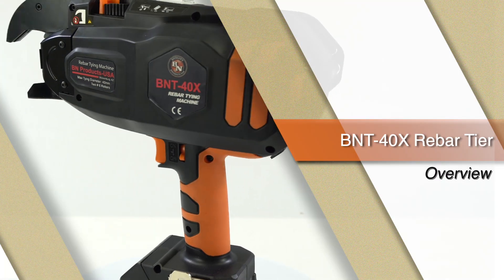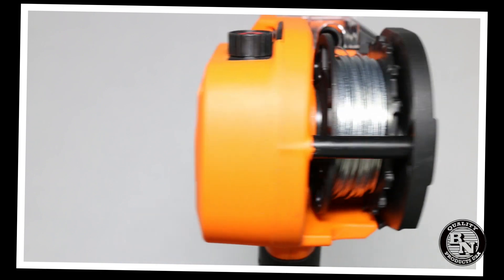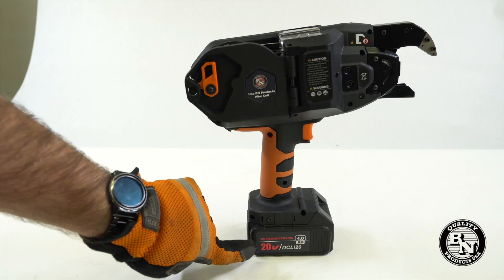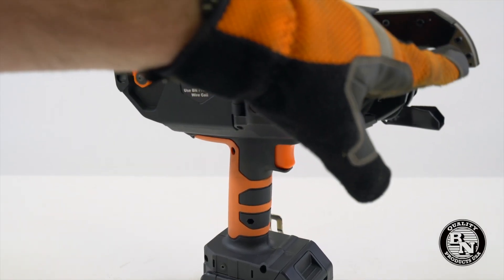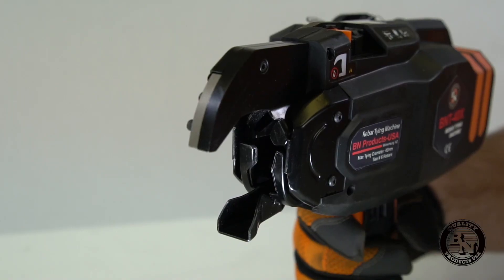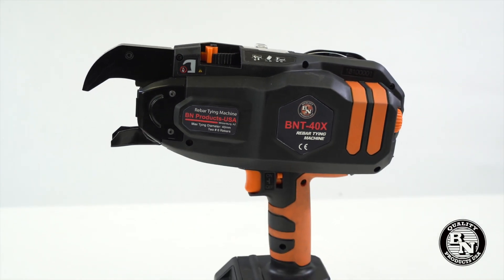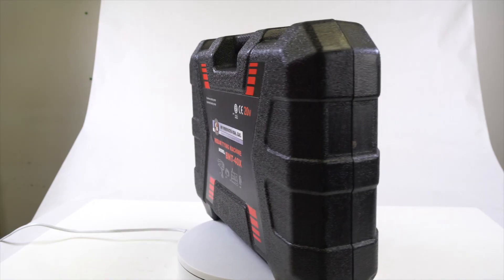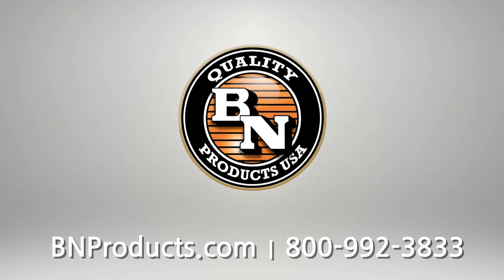BNT-40X | Rebar Tier Preview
The BNT-40X is the next generation rebar tying tool!  It is lightweight and has a compact and easy to hold, glove-friendly grip.

    This Tiger™ Tier will tie up to two #6 (20 mm) rebar rods
    Long-life battery will give you over 5000 ties on a single charge, driving the Tier's brushless motors
    Each tool kit is shipped with two batteries included, a charger, and four spools of wire - contained in a tough molded plastic carrying case and is ready-to-use!